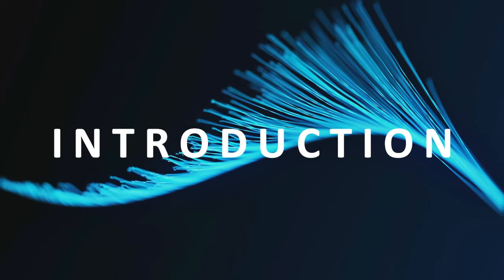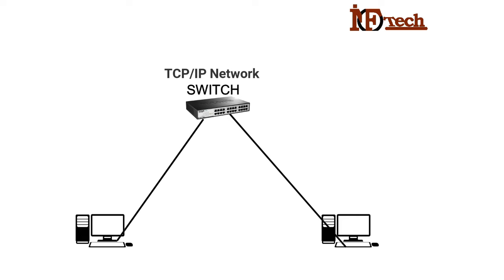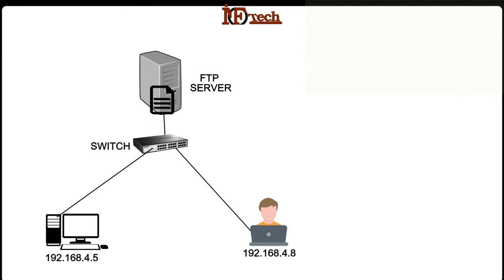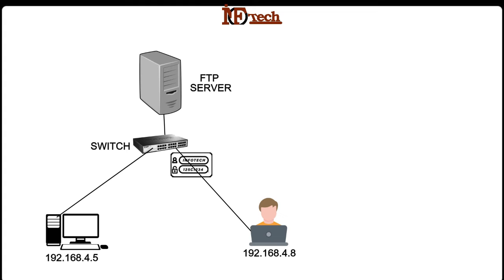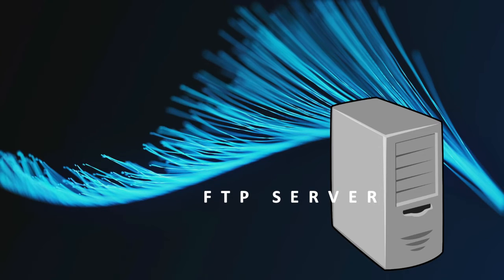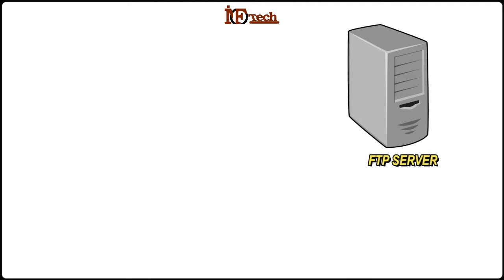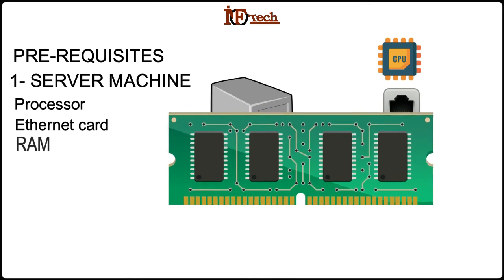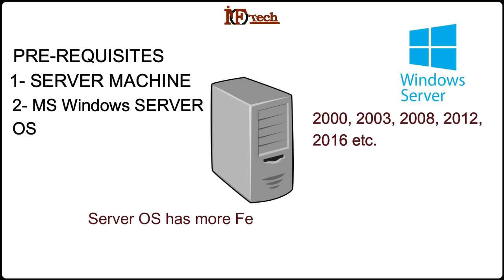What is FTP and FTP Server | FTP Introduction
00:00 Introduction
01:02 What is FTP?
02:45 What is FTP Protocol used for?
05:31 What is an FTP Server?
07:33 What do we need, to configure FTP Server?
09:46 What do we have to do, if we don't have a PC with high Specs and the Server OS?
12:47 Next Video

1. Aten HDMI 08 Ports video Splitter VS0108HA UNBOXING OR UNPACKING | hdmi splitter | one in 08 out

2. How to Downgrade Firmware of RUCKUS R510 Access Point via Web Interface | RUCKUS Firmware Downgrade

4. How to Downgrade Firmware of RUCKUS R510 Access Point via Web Interface | RUCKUS Firmware Downgrade

5. HOW TO UPDATE RUCKUS AP FIRMWARE | RUCKUS ACCESS POINT FIRMWARE UPDATE | RUCKUS VIDEOS PART 05

6. HOW TO HARD RESET A RUCKUS R510 ACCESS POINT | HOW TO RESET RUCKUS AP, RUCKUS Videos Part 4

7. HOW TO RESET RUCKUS R510 ACCESS POINT VIA SSH COMMAND LINE INTERFACE RUCKUS Videos Part 3

8. HOW TO RESTORE RUCKUS R510 ACCESS POINT VIA WEB INTERFACE, | how to reset, RUCKUS Videos Part 2

FTP
FTP Filezilla
ftt youtube channel
ftt videos
ftp game
FTP server
ftp protocol
ftp vs ftp server
ftp server setup
how to setup ftp server
ftp and windows 10
ftp server on windows 10
how to configure ftp server
step by step configuration of ftp server
how to configure ftp server on windows 10 machine
ftp server installation windows 10
ftp server and Microsoft windows server
how to install ftp services
ftp server testing
ftp server verification
testing ftp server
ftp server configuration
ftp server setup
complete guide ftp server
different protocols
ftp server at home
ftp training for students
ftp made easy
ruckus firmware upgrade via ftp
what is ftp vs ftp server
ftp protocol and ftp server
difference between ftp protocol and ftp server
ftp concepts
what is ftp server
ftp server vs ftp protocol
ftp and ruckus
ruckus at home
unifi with ftp
ruckus with ftp
ftp configuration on ruckus
ftp server training
training ftp server
itfreetraining
FTP Server installation
FTP Server and Windows 7
What is FTP
What is FTP Protocol
FTP vs SFTP vs FTPS
file transfer protocol
understanding file transfer protocol
FTP in detail
what is ftp server and how it works
how to connect ftp mobile to pc
how to create ftp server in windows 10
ftp in application layer
ftp configuration in windows server 2019
how to create ftp connection in oic
windows ftp server setup
ip protocol in computer network
how does ftp work
how to connect sftp server using filezilla
ftp tutorial
ftp training